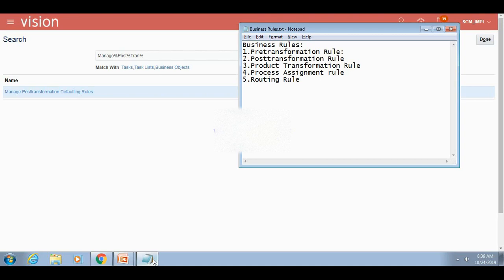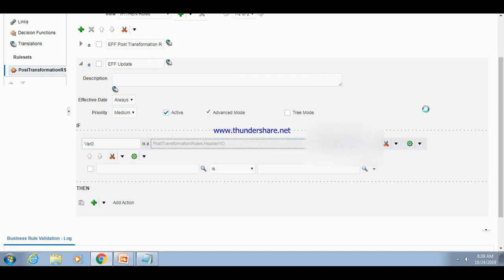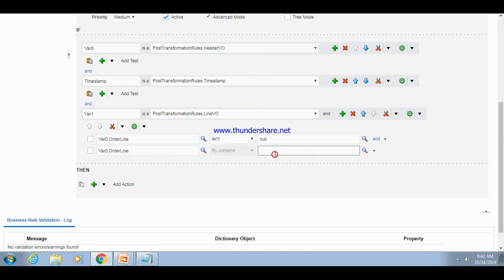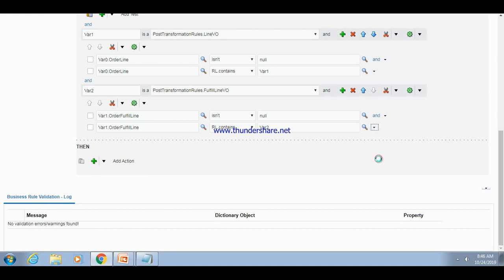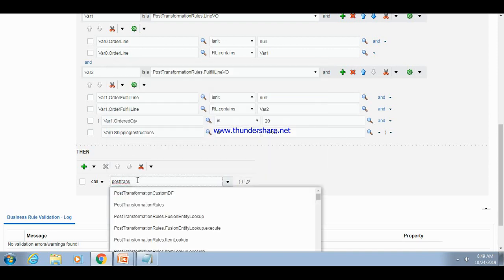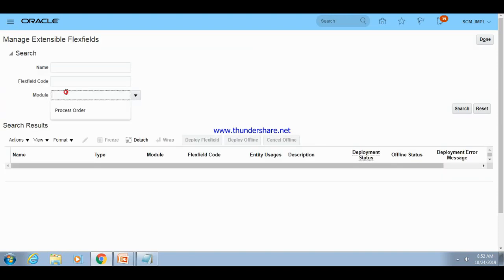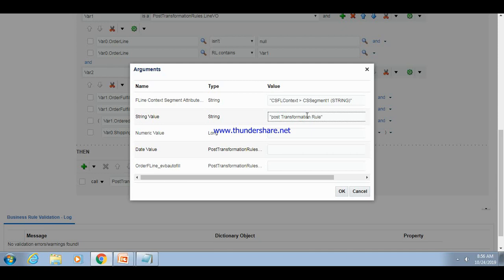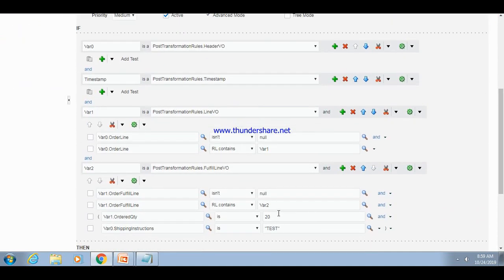Post Transformation Rule in Oracle Fusion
Post Transformation Rule on EFF in Oracle Fusion